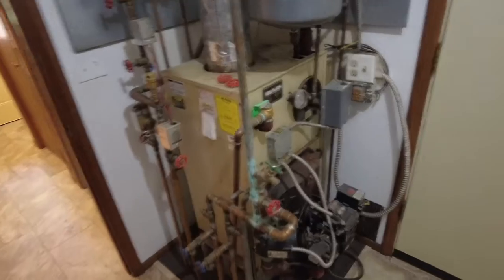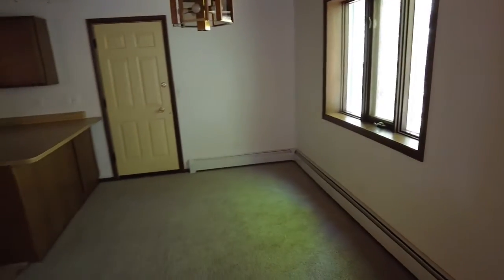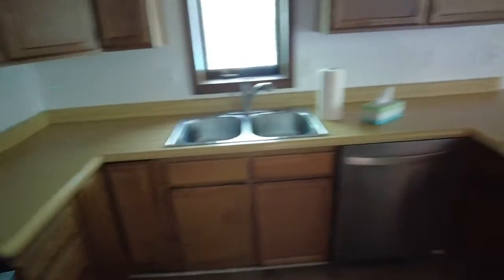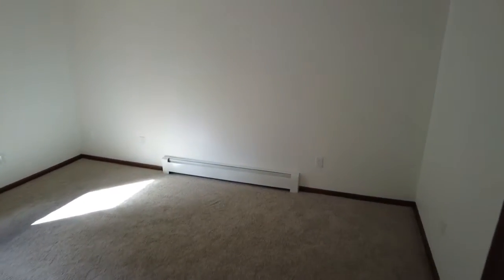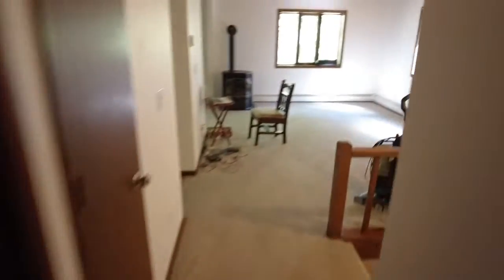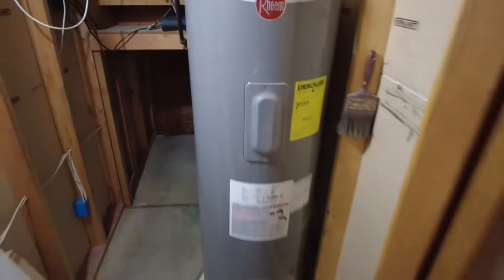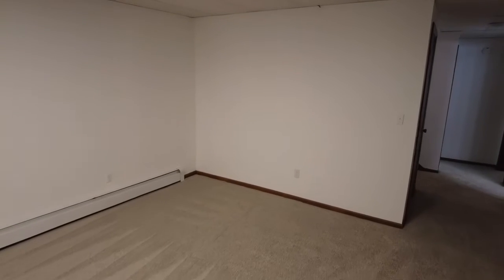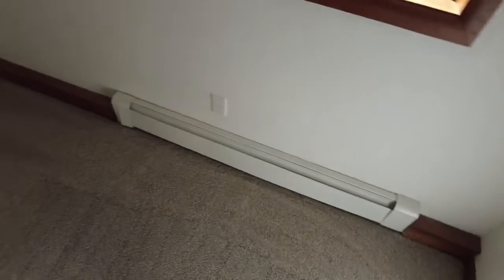3217 Judy Ln, NP